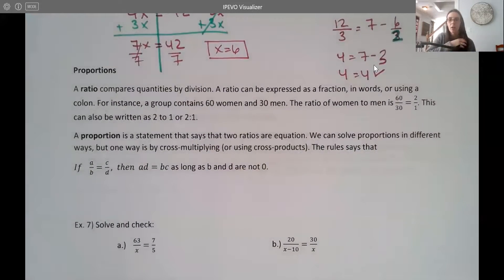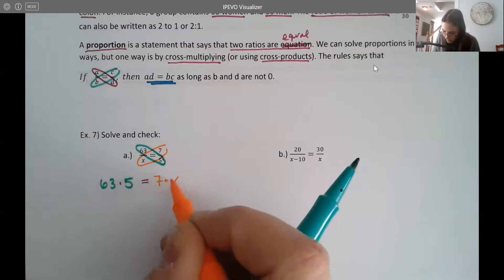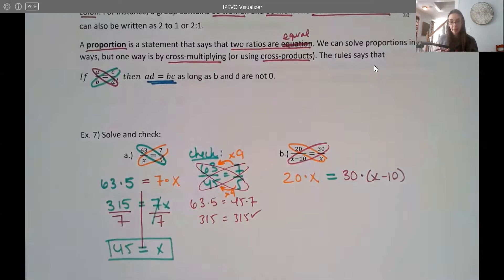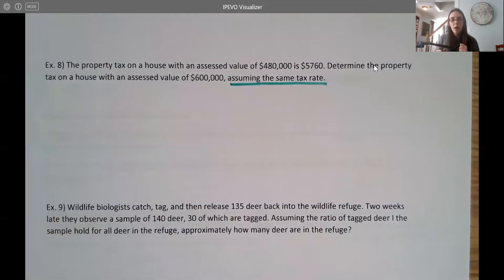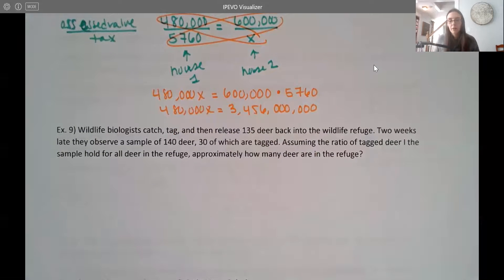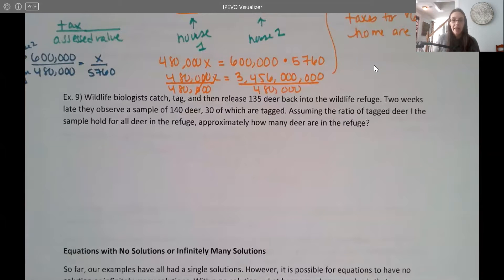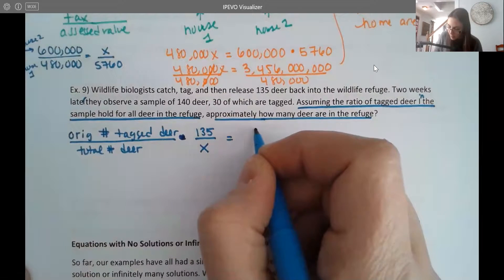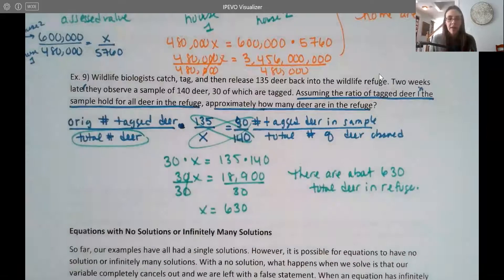MAT126 Section 6.2 - Part 3 of 4